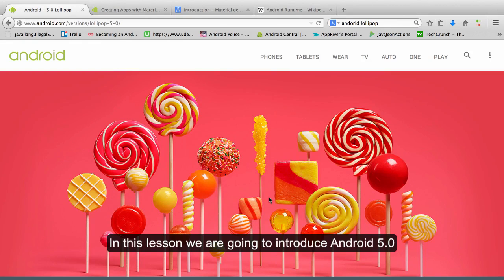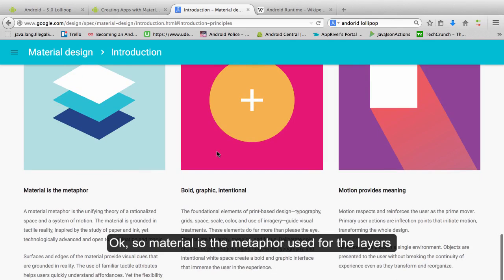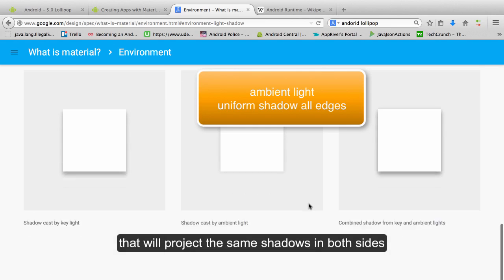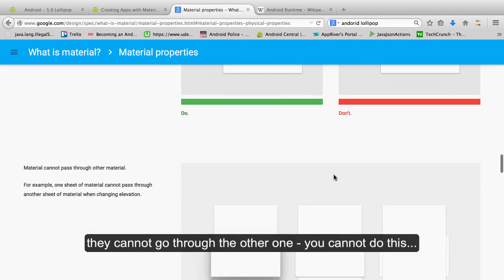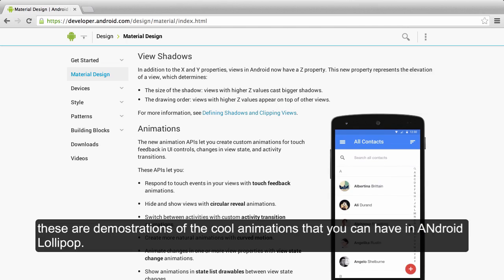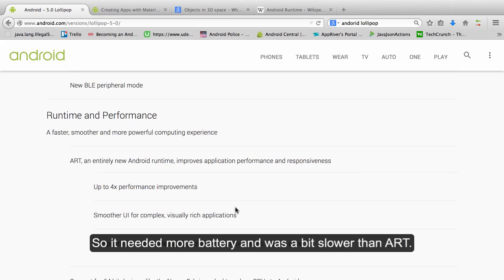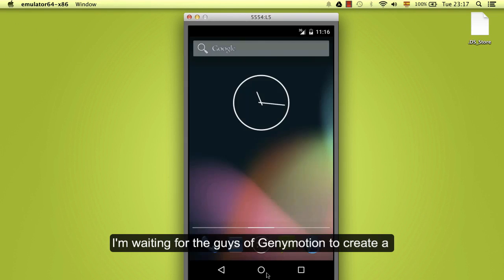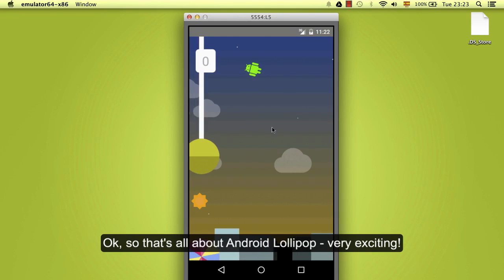Android 5 0 Lollipop walkthrough Part 69